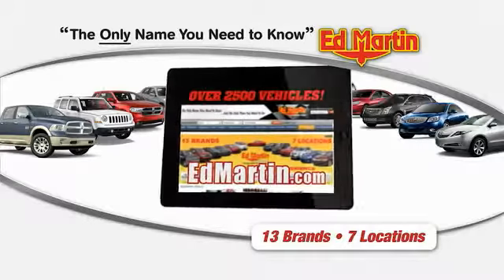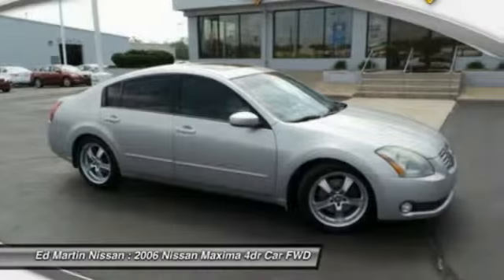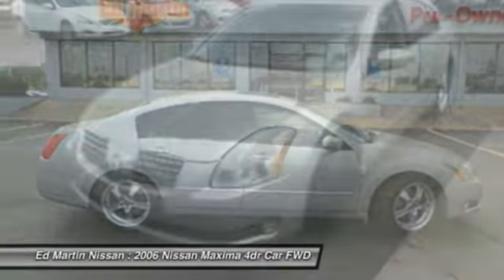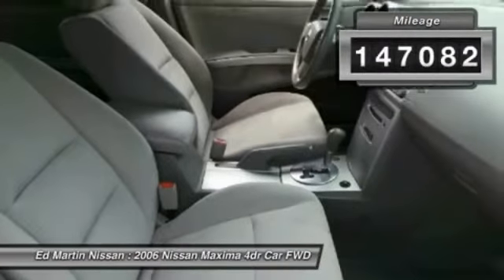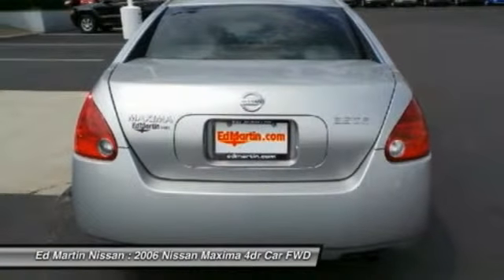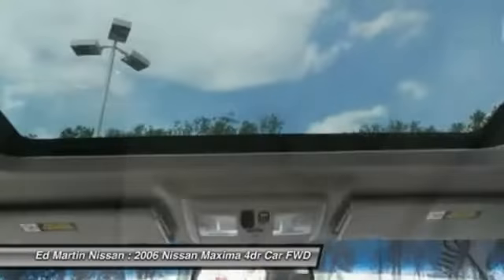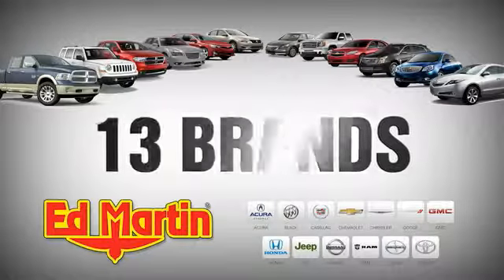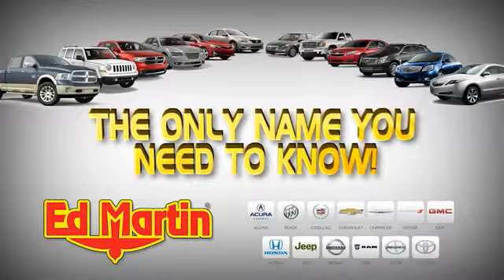2006 NISSAN MAXIMA Indianapolis, IN 1P5792A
2006 NISSAN MAXIMA Indianapolis, IN
Stock# 1P5792A

Power Glass Sunroof. Join us at Ed Martin Nissan! In a class by itself! Confused about which vehicle to buy? Well look no further than this handsome 2006 Nissan Maxima. It will take you where you need to go every time...all you have to do is steer! J.D. Power and Associates gave the 2006 Maxima 4 out of 5 Power Circles for Overall Initial Quality Mechanical.